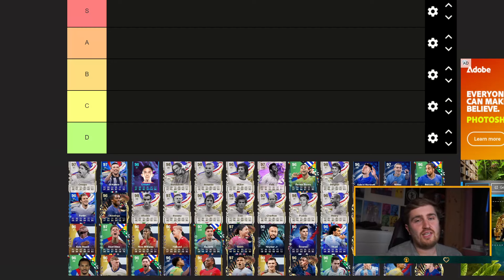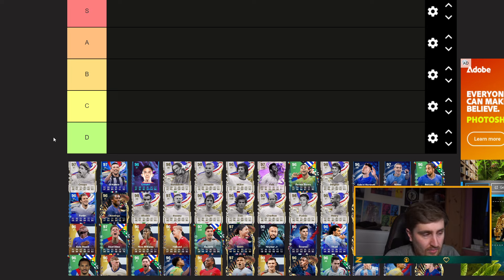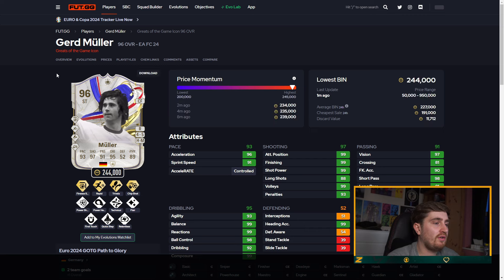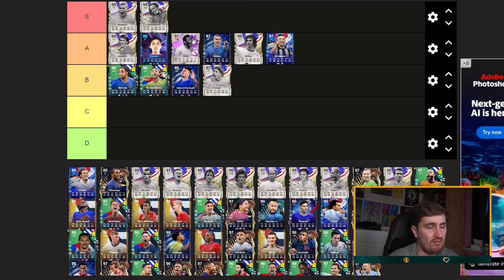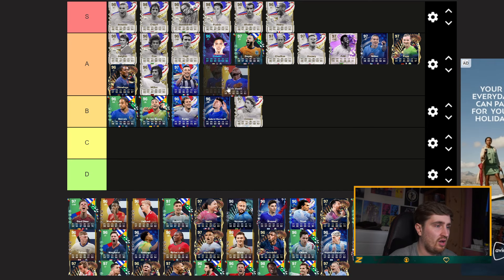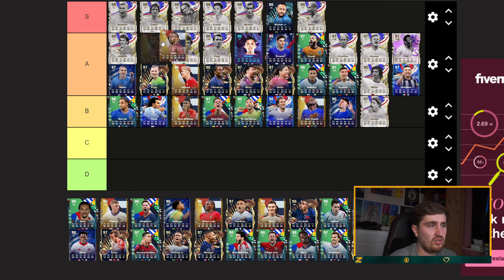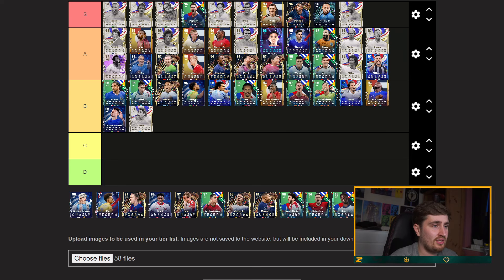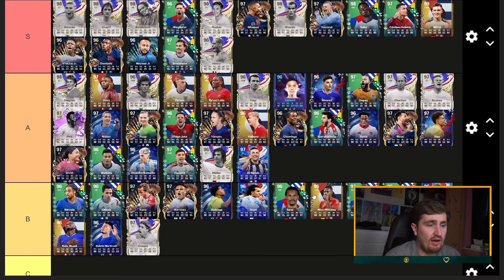RANKING THE BEST META ATTACKERS IN EA FC 24! 🔥 EA FC 24 Ultimate Team Tier List (July)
Video Title: RANKING THE BEST META ATTACKERS IN EA FC 24! 🔥 EA FC 24 Ultimate Team Tier List (July)